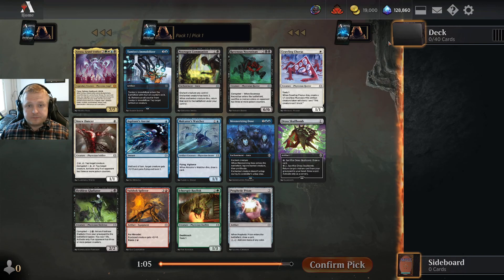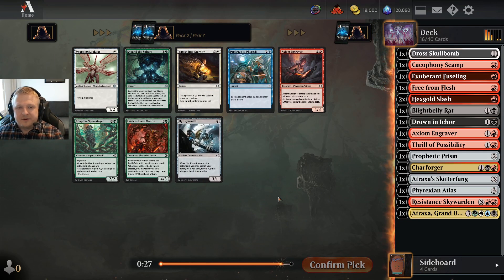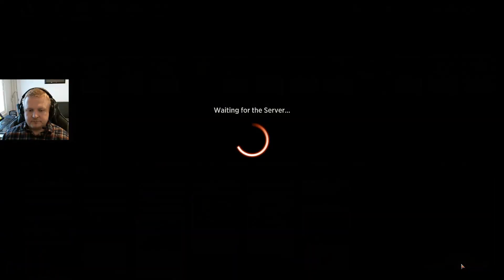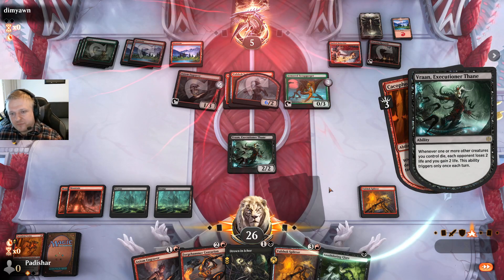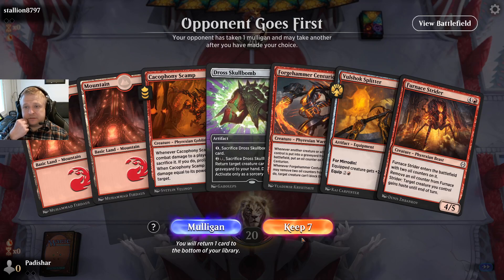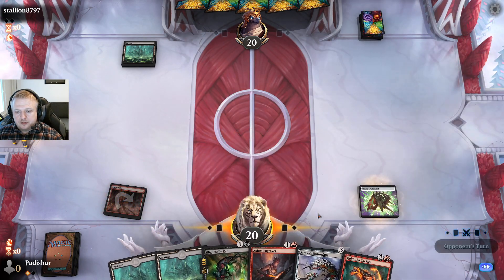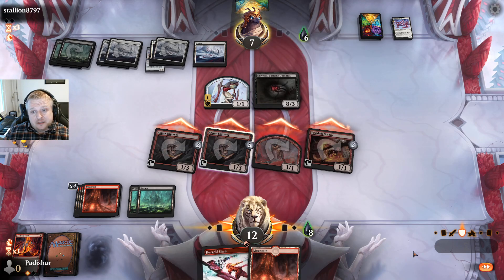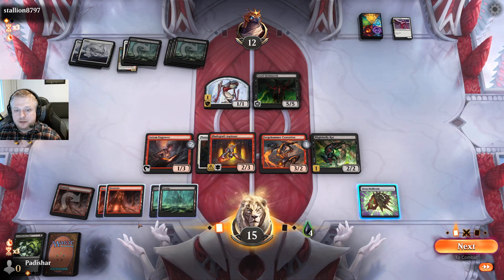Phyrexia: All Will Be One Draft #16 (BO3) - Hazard and a Scamp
Phyrexia: All Will Be One (ONE) draft on Magic Arena, BO3 (Traditional Draft)

Welcome to another Phyrexia: All Will Be One draft! I hope you enjoy the video!

00:00 Drafting
14:43 Deck building
19:03 Round 1
39:08 Round 2
1:07:53 Round 3